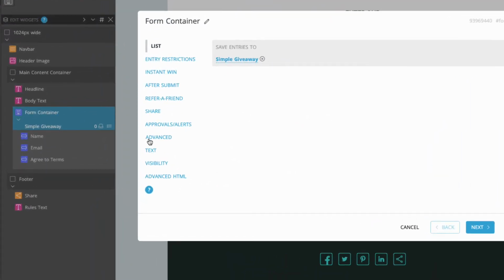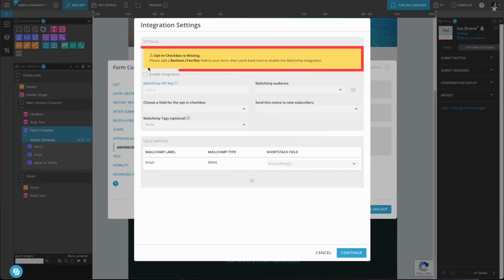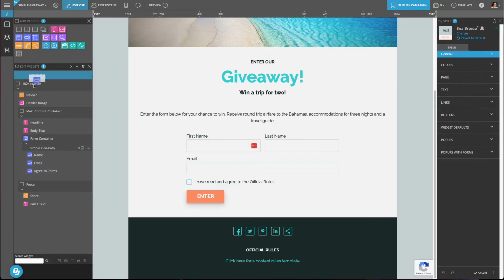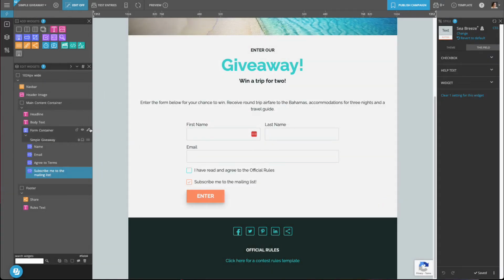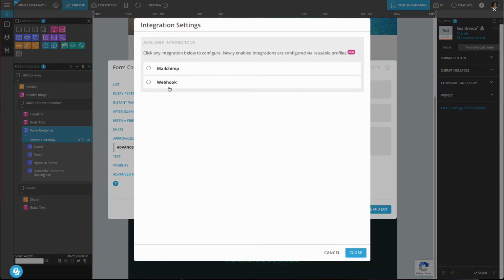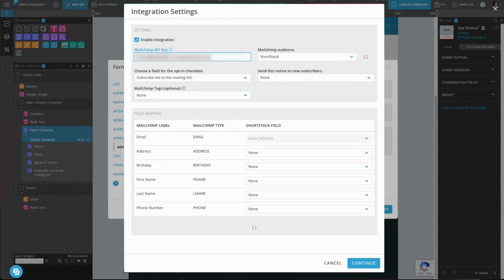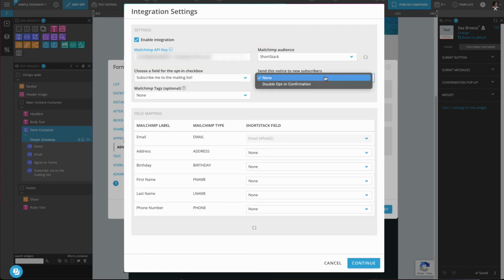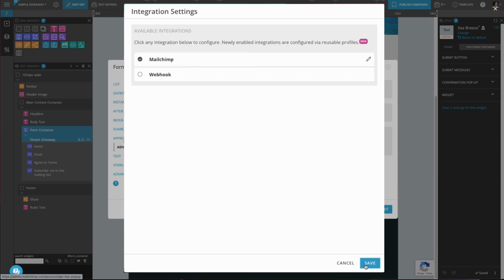How to Set Up a Mailchimp Integration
- Learn how to set up an integration to connect your ShortStack entry form with your email list in MailChimp.